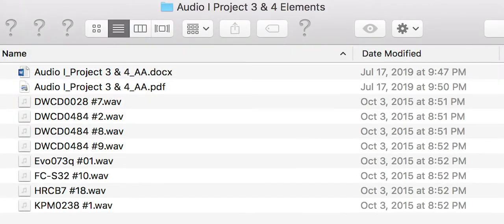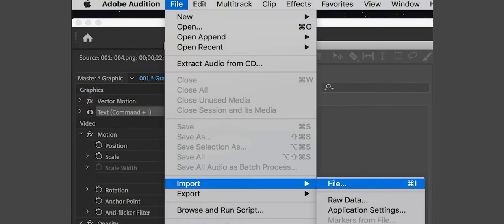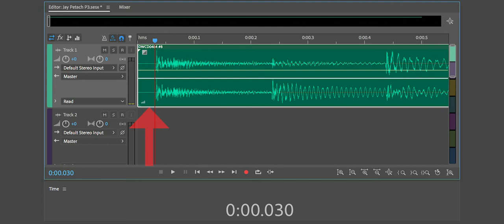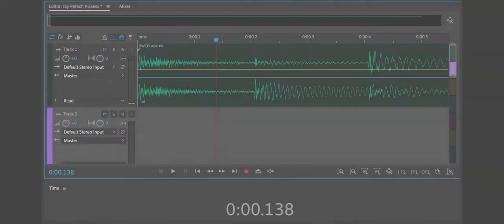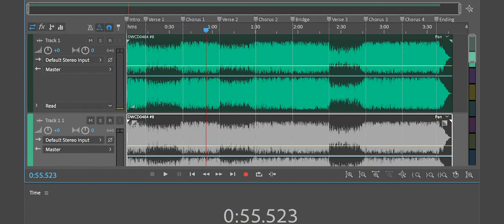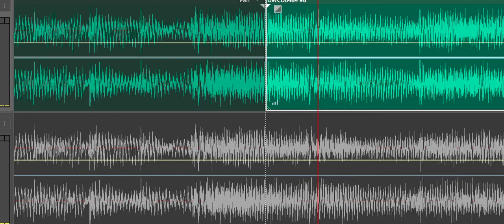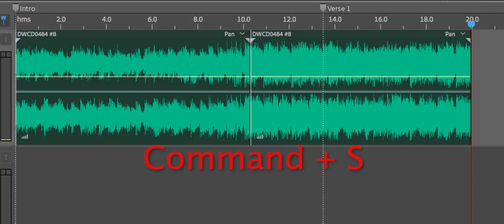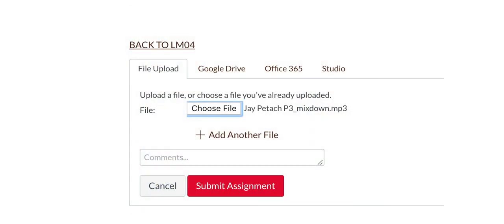Online Project 3 Video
This is a video demonstration for Audio I Project 3